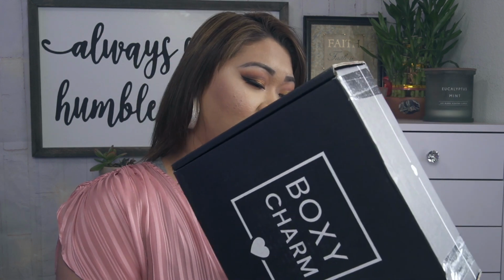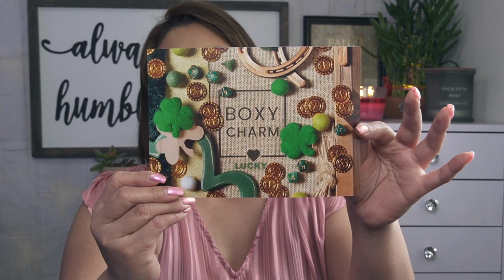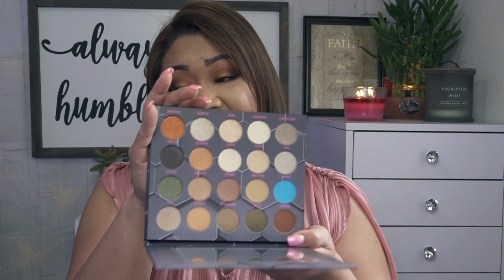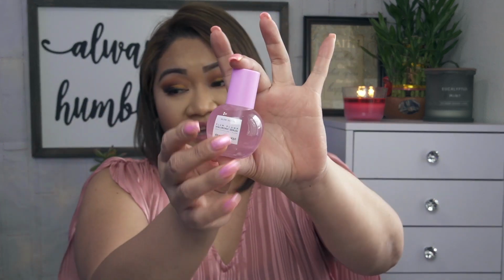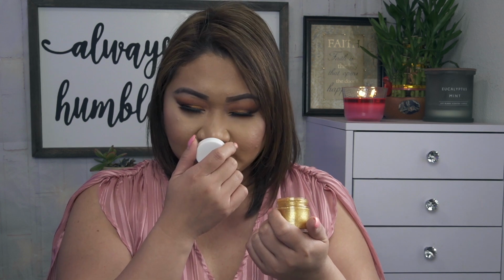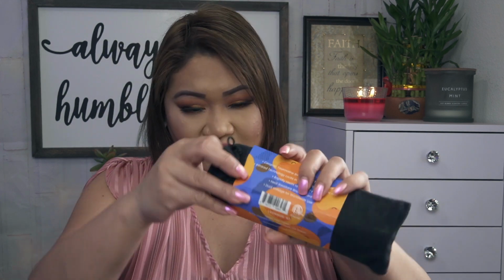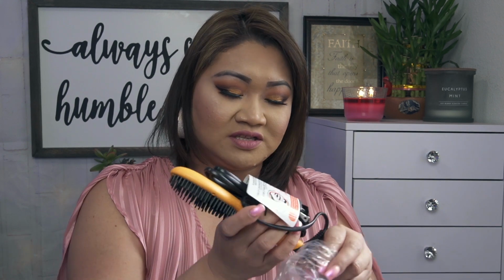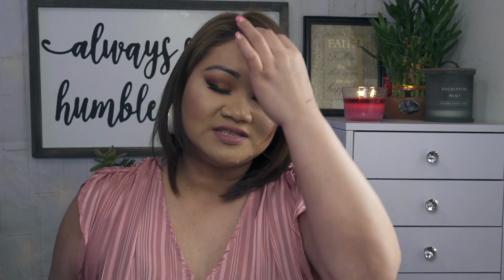BOXYCHARM MARCH LUXE BOX UNBOXING!!!!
Hi guy's for today's video we did our Boxycharm March Luxe Box and pretty excited with the products I did received. Thank you guys for watching.

Products from Boxycharm March Luxe Box.

Beebeauty London / Barbarella Eyeshadow Palette  $50.00
Glow Recipe / Plum Plump Hyaluronic Serum $42.00
Fenty Beauty / Pro Filt'R Soft Matte Longwear Foundation $36.00
Dew of the Gods / Froze Body Scrub $22.00
Soleil Hair Tools / Mini Heat Brush $150.00
Beauty Bakerie / Blending Egg Beauty Sponges $18.00
Dominique Cosmetics / Creamy Fill & Define Lip Liner $18.00
AMNH Skincare / Kiss The Stars 24K Gold Lip Plumping Mask $42.00

Here is the link if you want to sign up for a Boxycharm subscription:
charisa-NZQWWKYJ